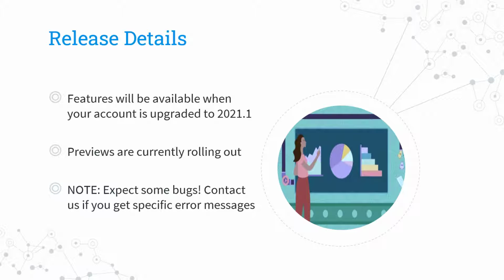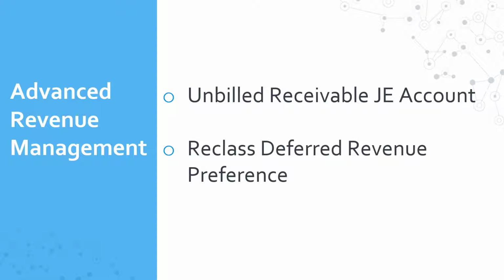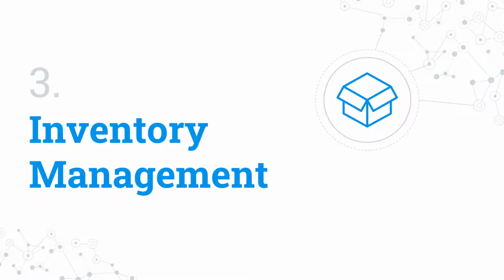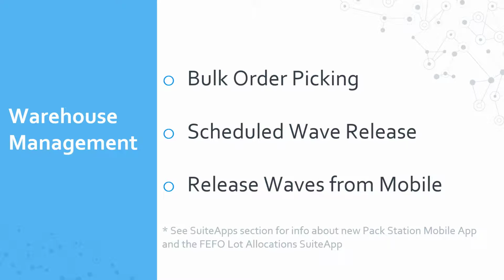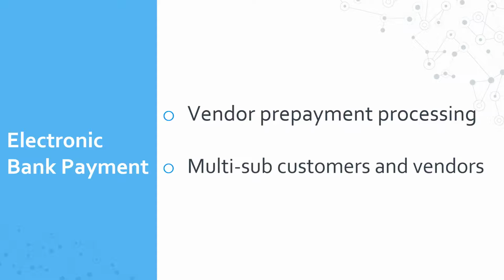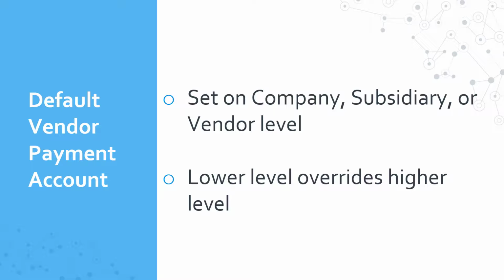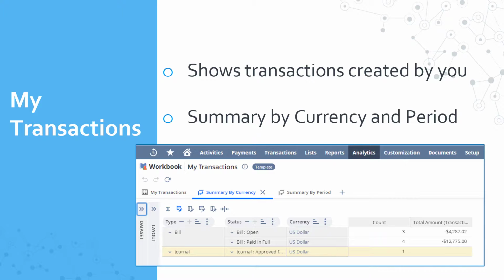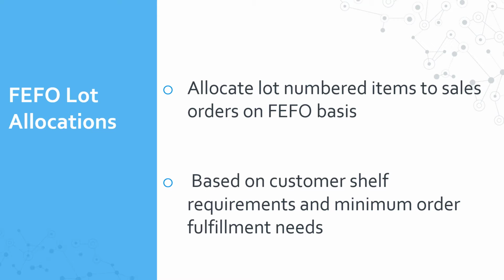NetSuite Release 2021.1 Update Summary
Timestamps:
Release Details - 1:25
Accounting - 3:19
Banking - 5:34
Inventory Management - 7:07
Manufacturing - 11:14
Order Management - 11:44
Vendors, Purchasing, and Receiving - 12:57
User Interface - 15:41
SuiteAnalytics - 16:45
SuiteApps - 22:15
Other Enhancements - 20:57